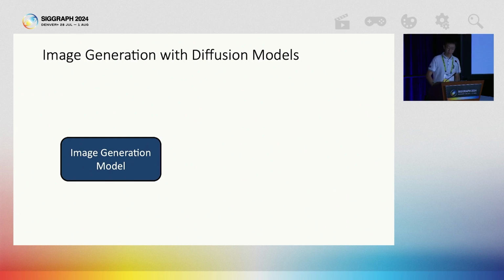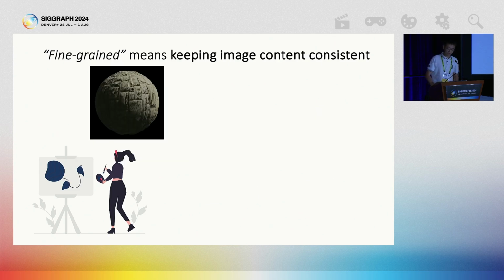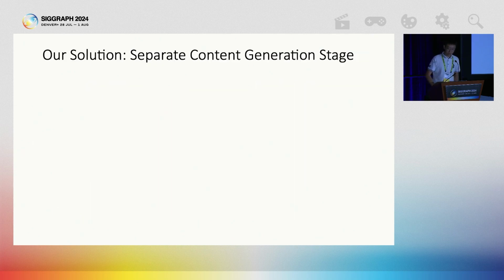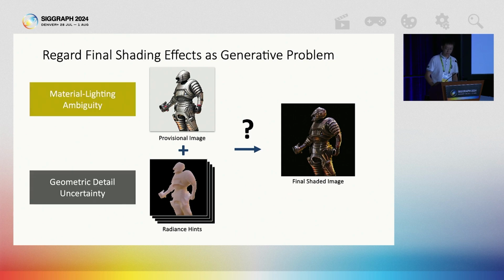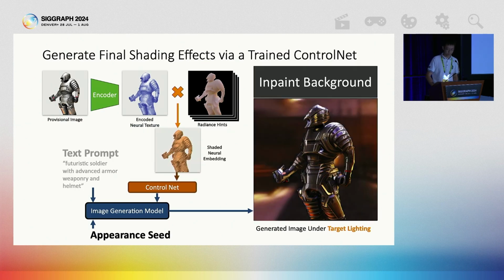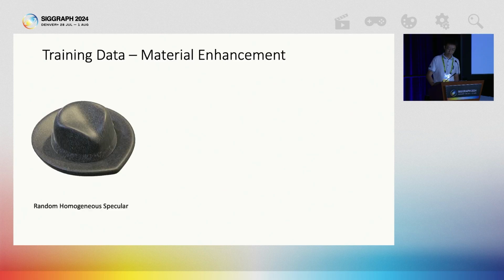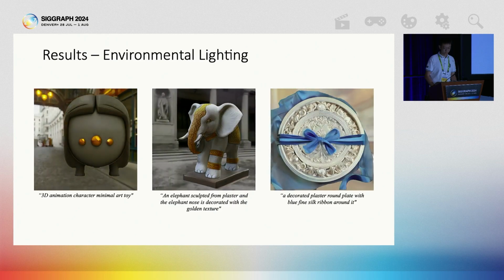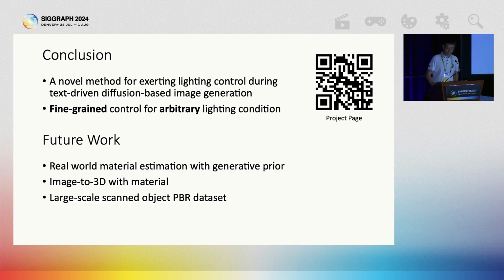DiLightNet: Fine-grained Lighting Control for Diffusion-based Image Generation [SIGGRAPH24 Talk]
SIGGRAPH 2024 Technical Paper: DiLightNet: Fine-grained Lighting Control for Diffusion-based Image Generation
Chong Zeng, Yue Dong, Pieter Peers, Youkang Kong, Hongzhi Wu, Xin Tong

This paper presents a novel method for exerting fine-grained lighting control during text-driven diffusion-based image generation. While existing diffusion models already have the ability to generate images under any lighting condition, without additional guidance these models tend to correlate image content and lighting. Moreover, text prompts lack the necessary expressional power to describe detailed lighting setups. To provide the content creator with fine-grained control over the lighting during image generation, we augment the text-prompt with detailed lighting information in the form of radiance hints, i.e., visualizations of the scene geometry with a homogeneous canonical material under the target lighting. However, the scene geometry needed to produce the radiance hints is unknown. Our key observation is that we only need to guide the diffusion process, hence exact radiance hints are not necessary; we only need to point the diffusion model in the right direction. Based on this observation, we introduce a three stage method for controlling the lighting during image generation. In the first stage, we leverage a standard pretrained diffusion model to generate a provisional image under uncontrolled lighting. Next, in the second stage, we resynthesize and refine the foreground object in the generated image by passing the target lighting to a refined diffusion model, named DiLightNet, using radiance hints computed on a coarse shape of the foreground object inferred from the provisional image. To retain the texture details, we multiply the radiance hints with a neural encoding of the provisional synthesized image before passing it to DiLightNet. Finally, in the third stage, we resynthesize the background to be consistent with the lighting on the foreground object. We demonstrate and validate our lighting controlled diffusion model on a variety of text prompts and lighting conditions.